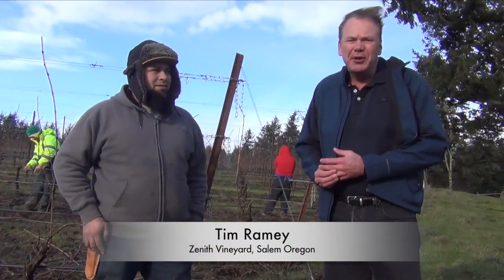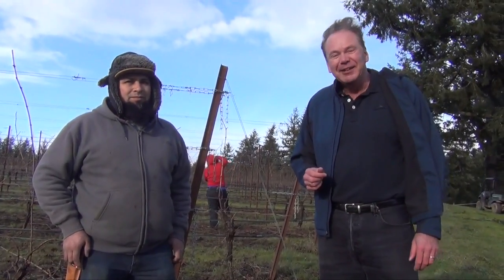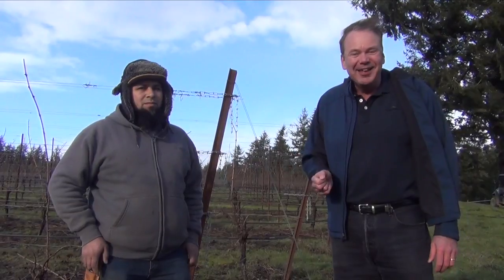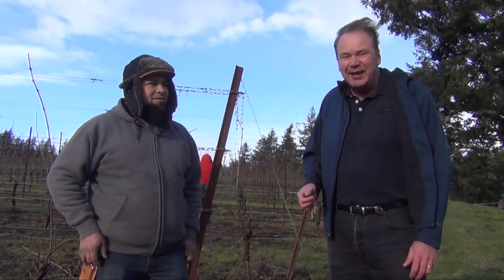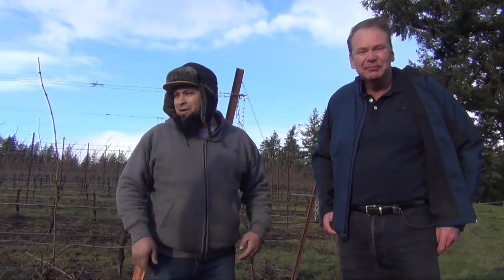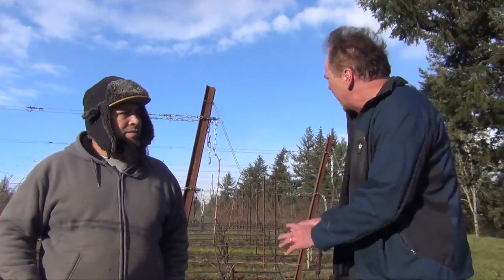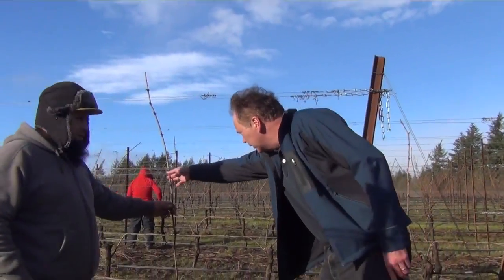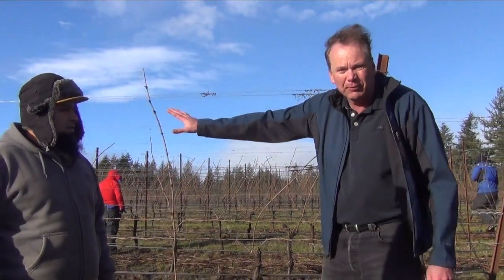Winter Pruning at Zenith Vineyards in Oregon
In the hills of Salem, Oregon, Tim Ramey and his employees are pruning the vineyard and getting ready for the 2017 crop.  Preparing for frost protection is also a priority at Zenith Vineyard.  Watch his brief interview, and read more in your monthly issue of American Vineyard Magazine.